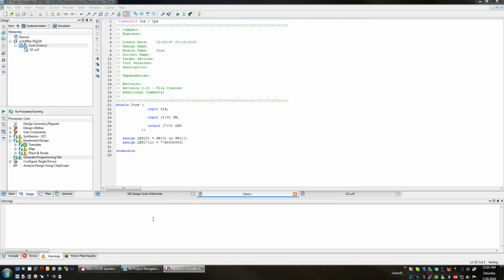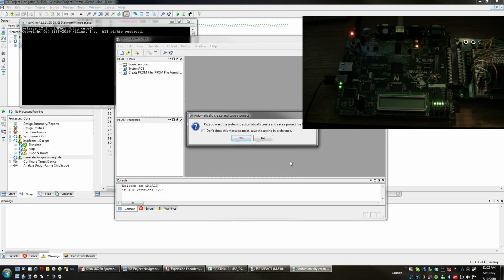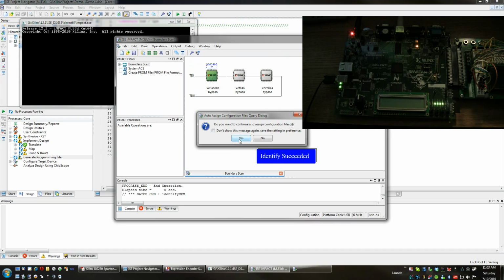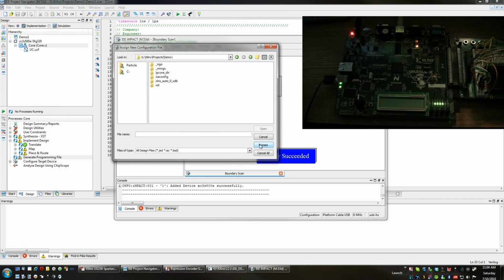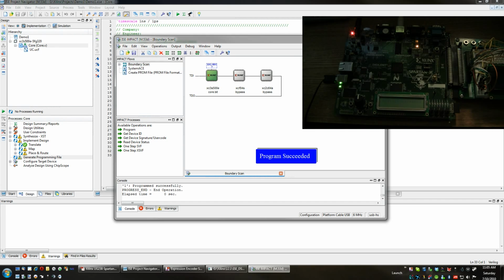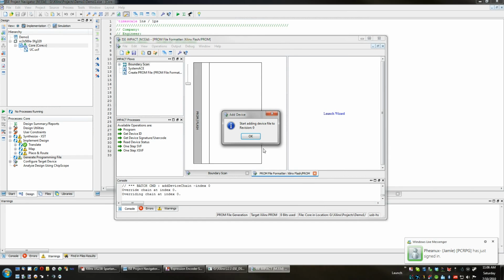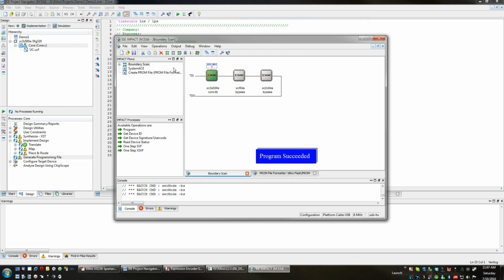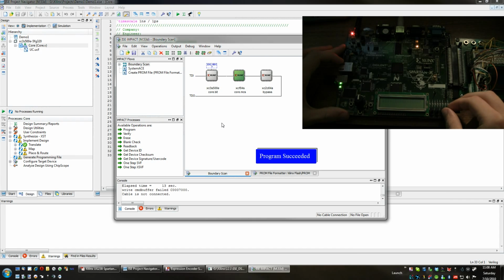Intro to FPGAs for Software Engineers - Part 5 - Programming, JTAG, PROMs, & iMPACT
In this video, you will learn about programming physical devices with the compiled configuration files, JTAG (the physical device programming interface), ISE iMPACT (the device programming software), and PROMs (permanent storage of your configuration).